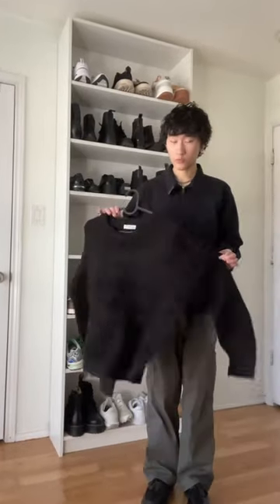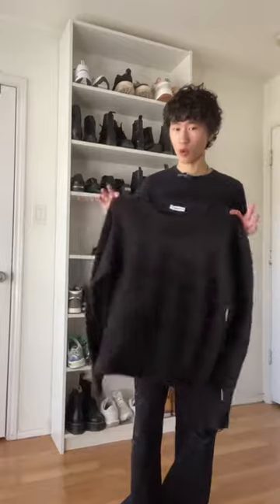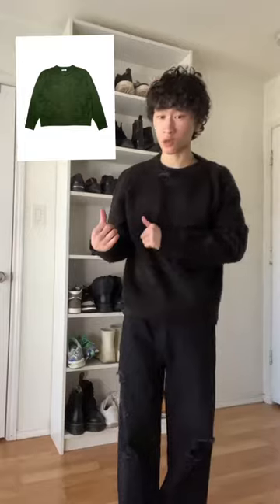Styling The New ART-E-FICIAL Midnight Black Mohair Sweater‼️✨